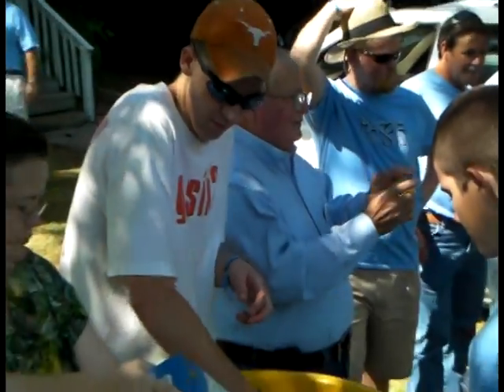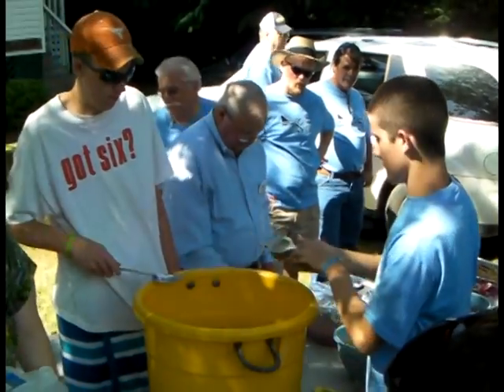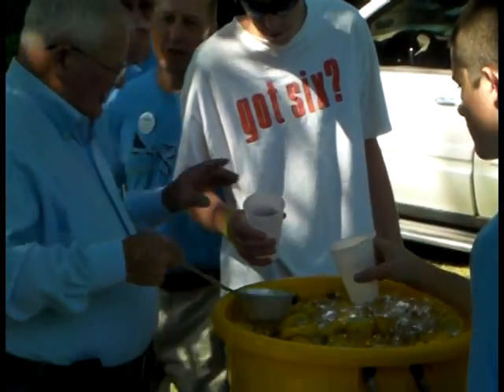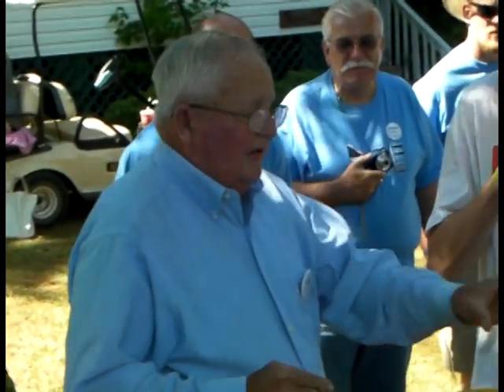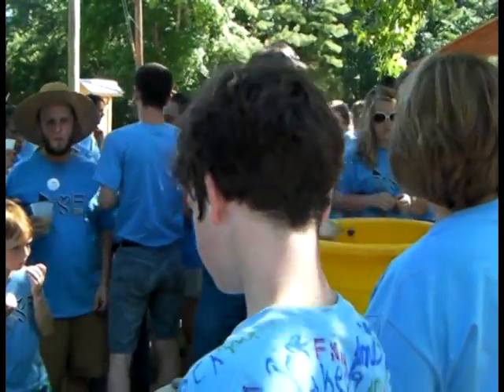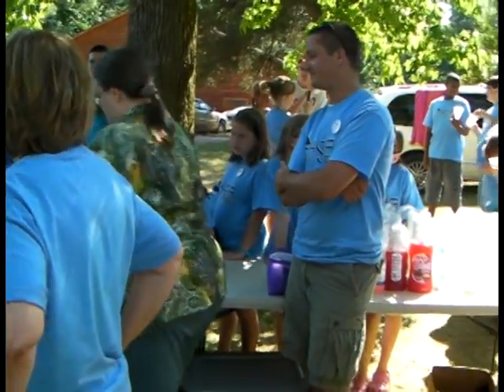Bud Oliver's lemonade - Camp Fasola 2009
Camp Fasola, Anniston, Alabama at Camp Lee. 2009.
Sacred Harp camp, youth session.